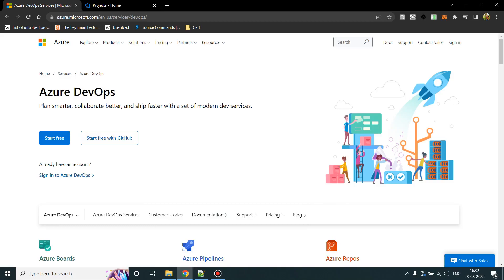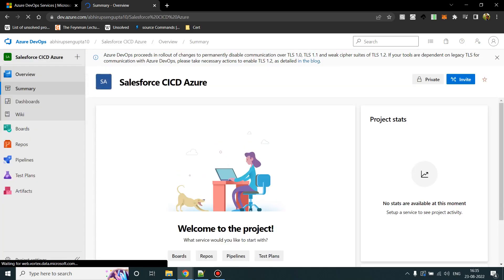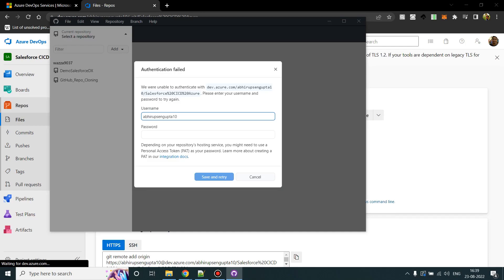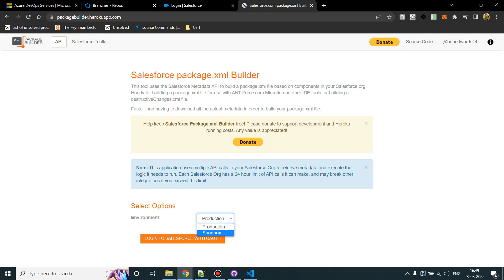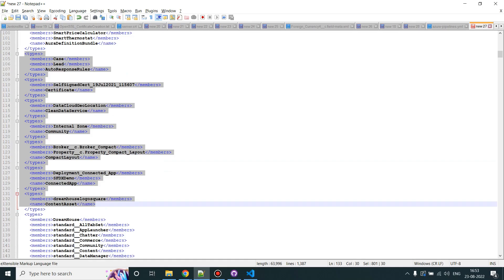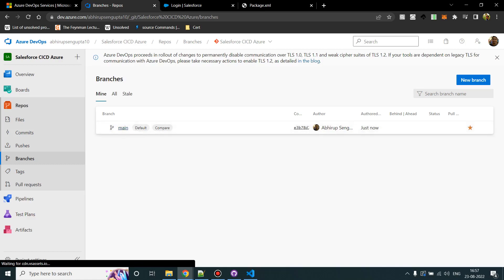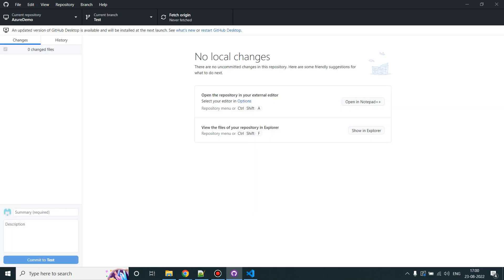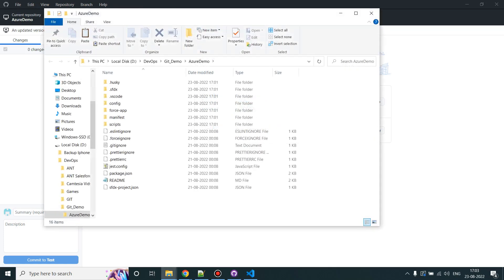Complete Guide to Azure DevOps for Salesforce from Scratch PART 1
Hi Friends,

This video series will help you in setting up CI/CD DevOps deployment to any Salesforce instance from scratch.

Part 1 contains creation of new project and repo in Azure, taking an extract of code metadata and having an initial code commit to Azure Git repository.